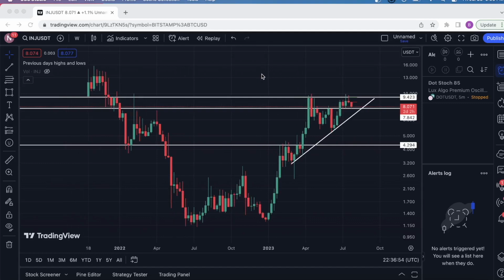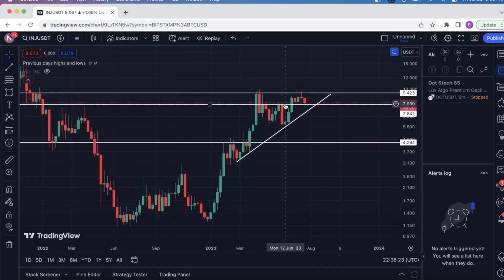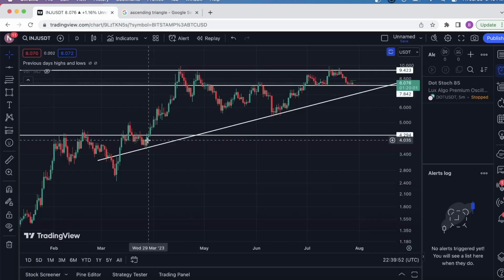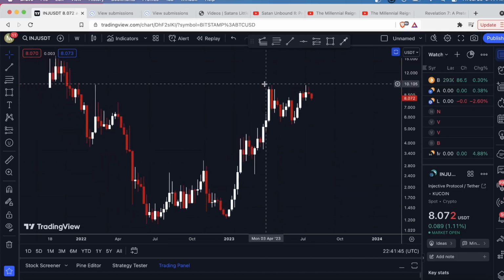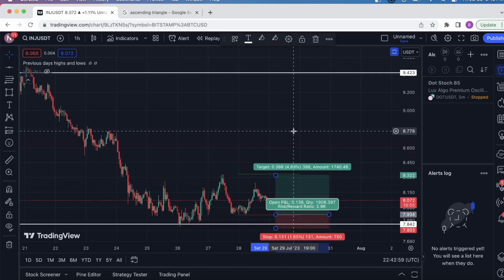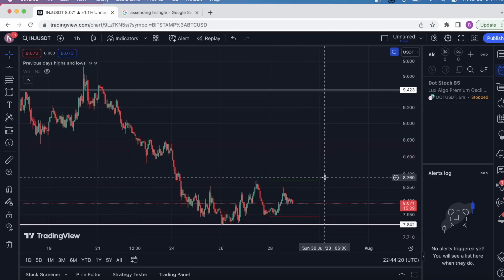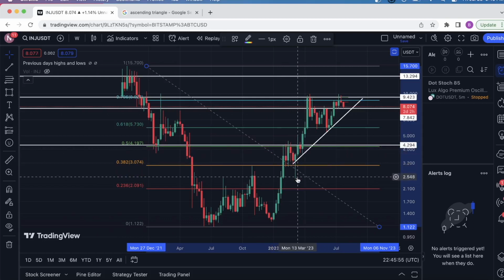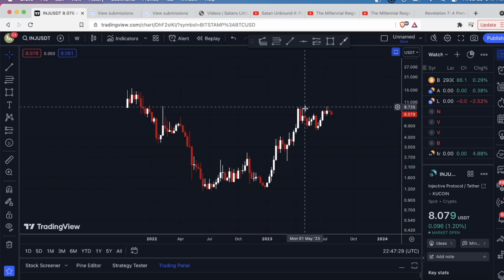Injective Protocol (INJ) Analysis - Forming a bullish ascending triangle at resistance!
The Injective INJ cryptocurrency price is further ahead of many of the other altcoins I've covered on this channel. It has already made it up to the 78.6 fib region, and is currently battling a strong resistance level.

The good news though is that the price is currently forming an ascending triangle pattern, which typically breaks to the upside.

*HELPFUL LINKS*